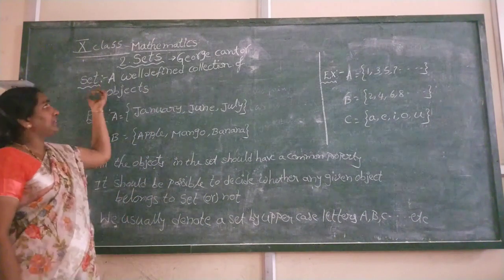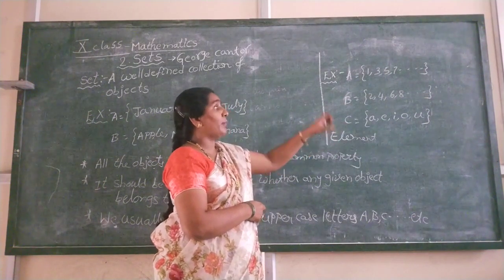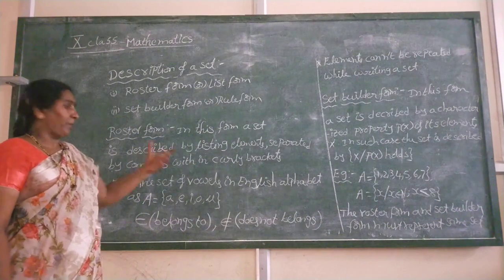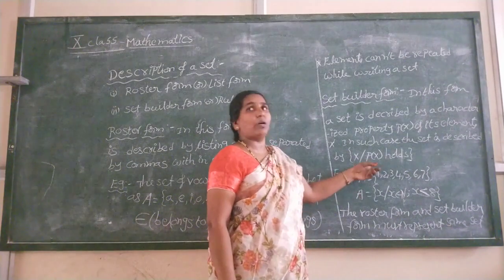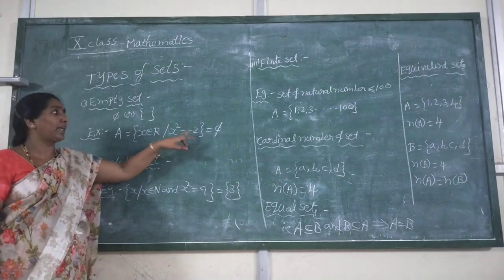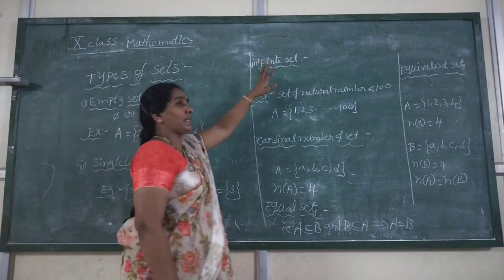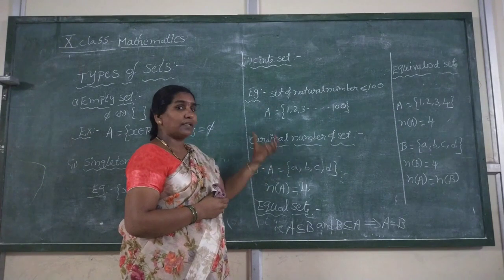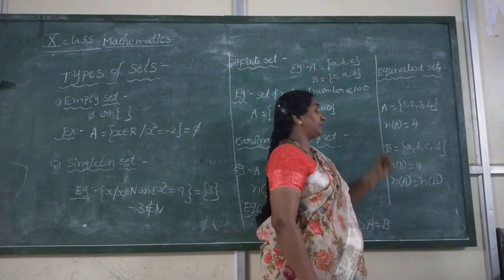How to do 10th class Maths SETS Easily. Ganguji Classes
10th class Maths - SETS. Ganguji Classes